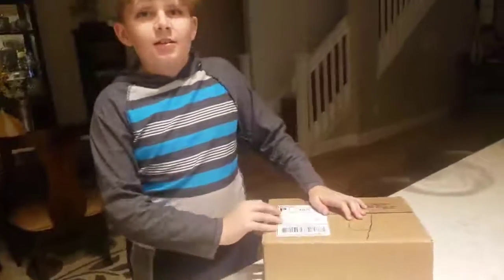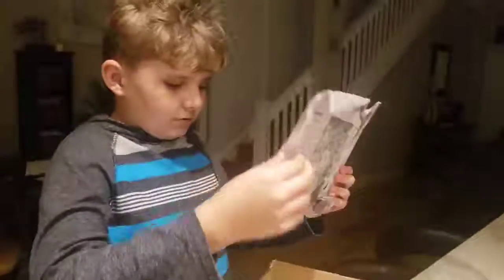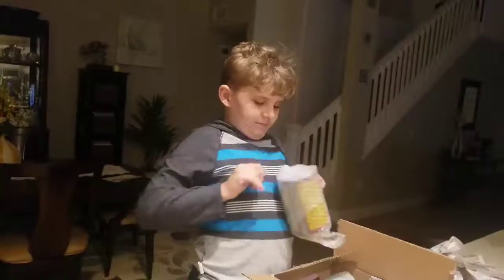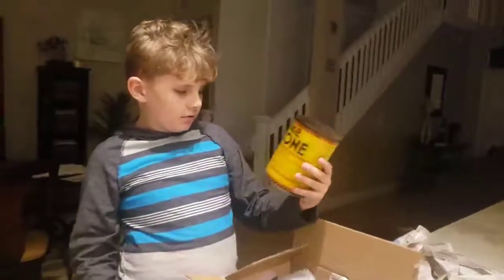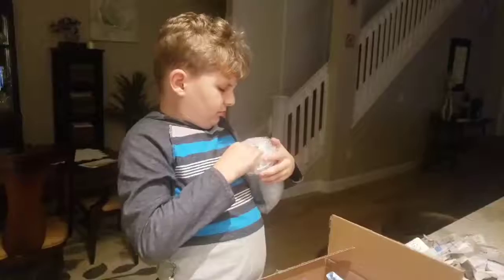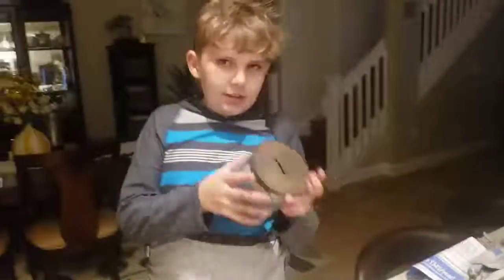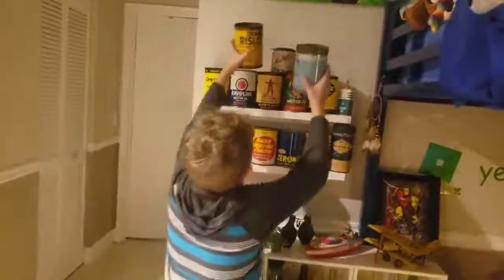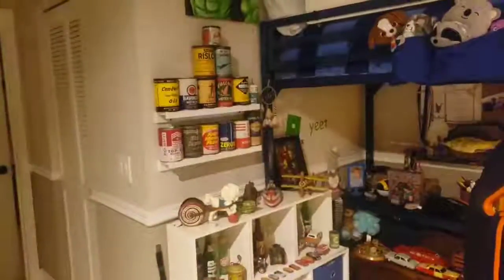Adventures Of Picking: New cans for Jay's collection from Andy Miller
Picker Andy Miller blessed my little man with some cans for his collection. We are grateful and honored that people have donated stuff to my son's collection.